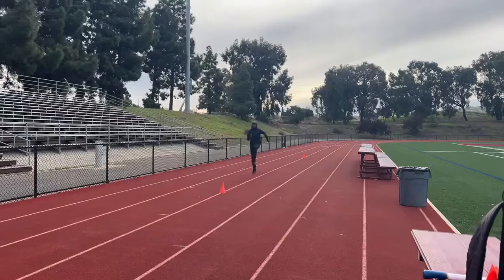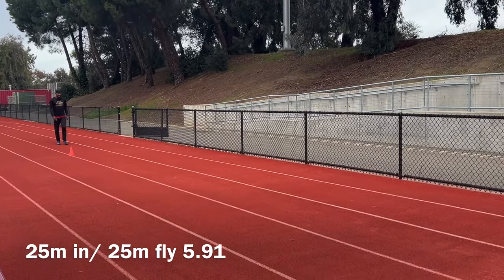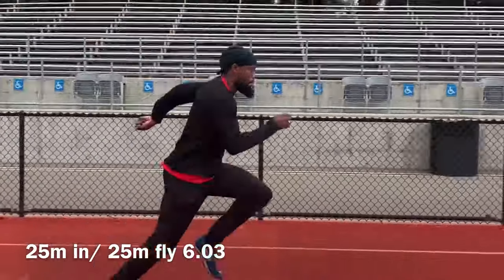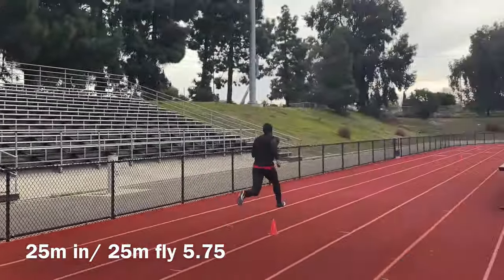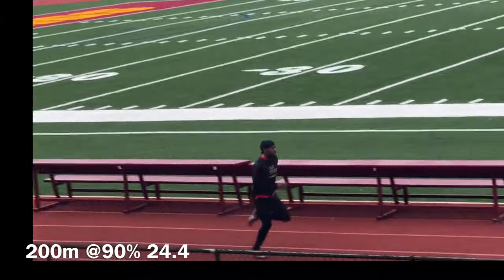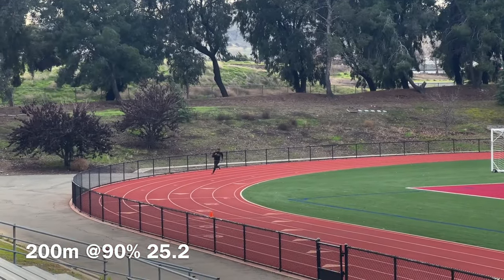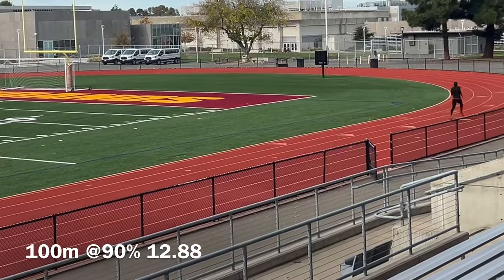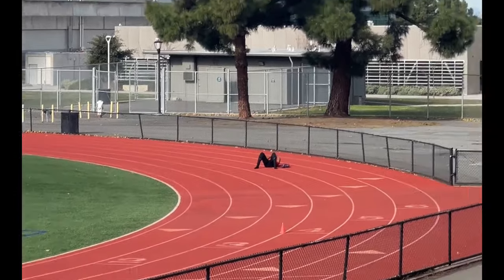How to Prepare for the 400m in Training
for all Track Headz Apparel featured in my videos.

Track Headz Track Wear can be found on